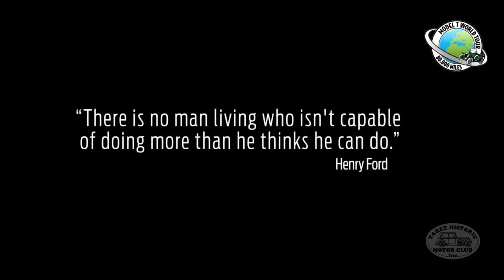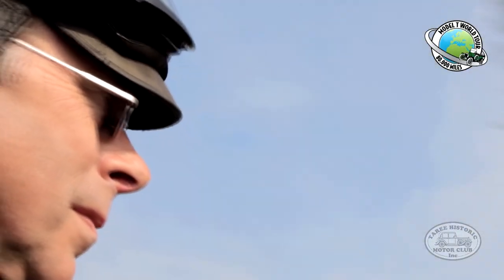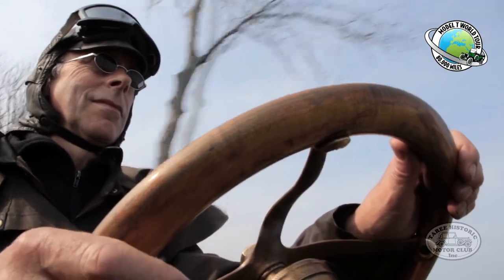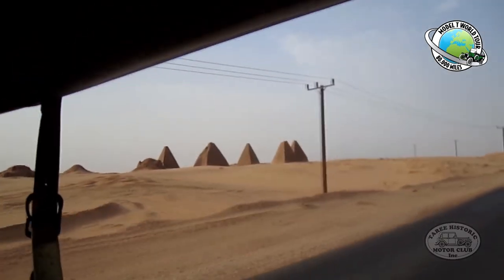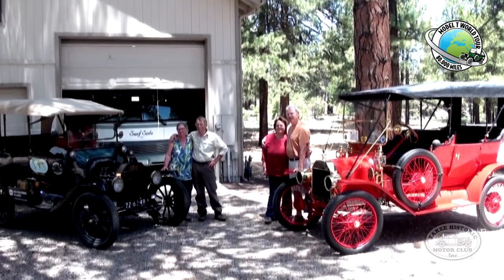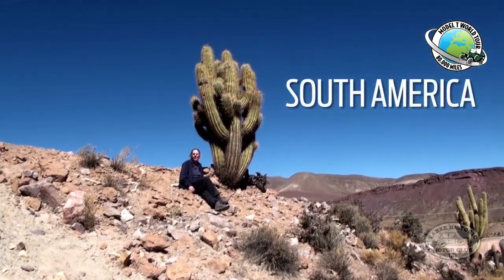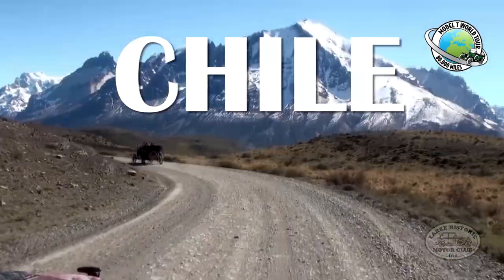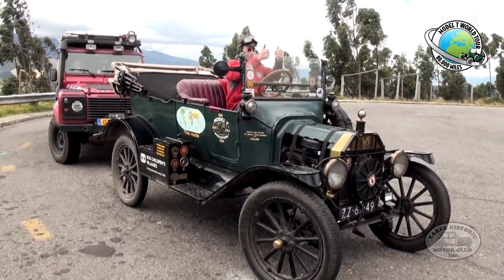Model T World Tour is Coming to Taree, Australia!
In the Summer of 2012 Dirk and Trudy Regter from the Netherlands started a journey in their 1915 Ford Model T, visiting over 50 countries covering all the continents of the world.

This journey of approx. 80,000 miles (125,000 kilometres) is being made in order to raise money to support the worldwide work of SOS Children’s villages International. Local contribution will of course be highly appreciated.

Follow Dirk and Trudy Regter from the Netherlands as they conquer the World in their 1915 Ford Model T, raising money for orphans, with SOS Children’s Villages International 😊

After travelling through Australia, they will return home to spend time with family, before starting on their next journey.